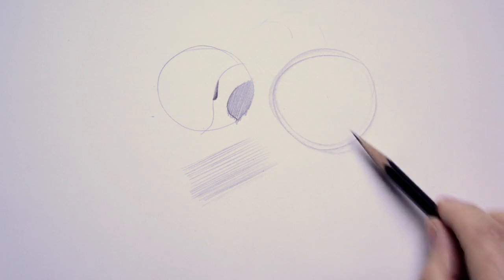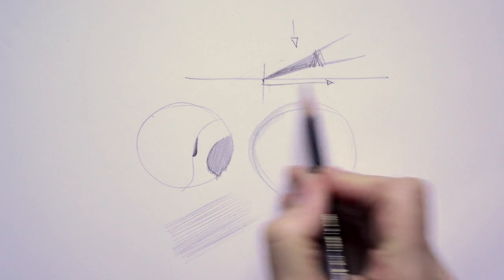page 92: graphite pencil sketching